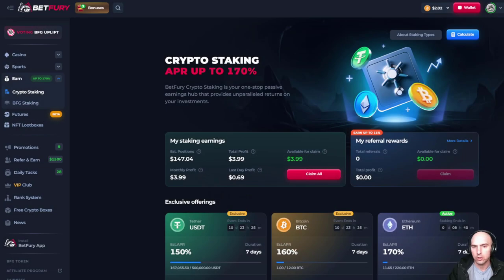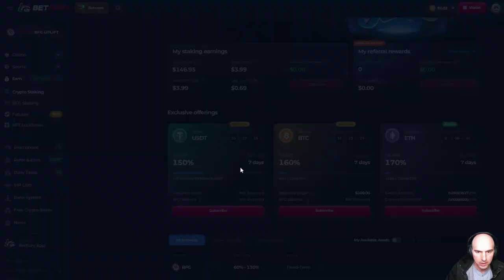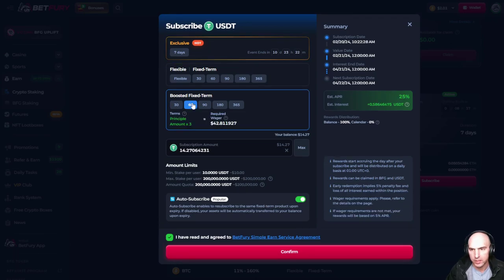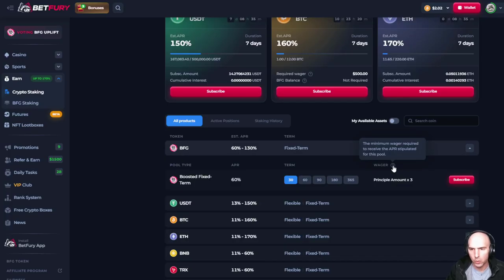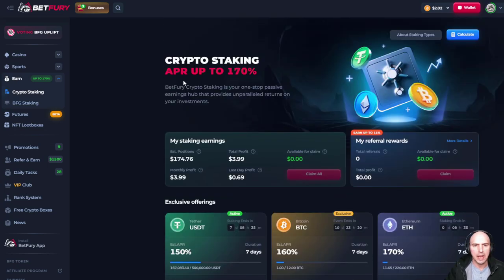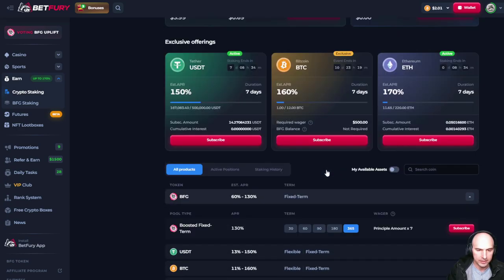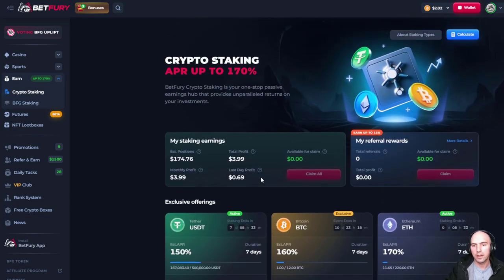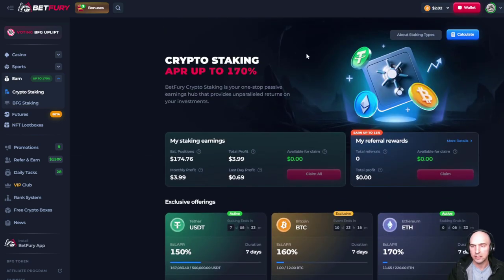High APR Stable Coins - Insane 150% APR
Want An Easy To Follow Guide For Futures Trading, Check out This Easy Way To Use Leverage TO Trade using Betfury!

To Watching Crypto Deposit.

●▬▬▬▬▬▬▬▬FOLLOW BRANDON▬▬▬▬▬▬▬▬▬▬●